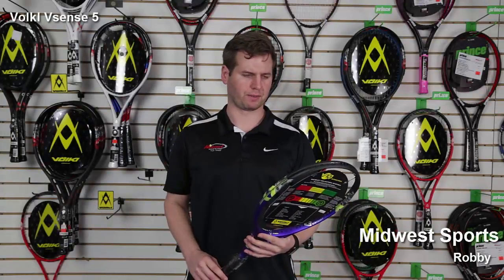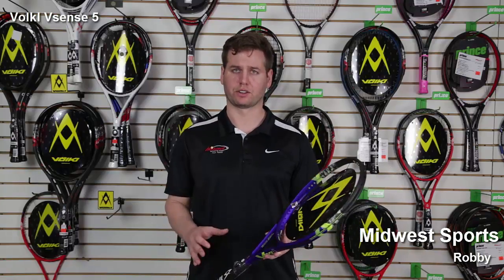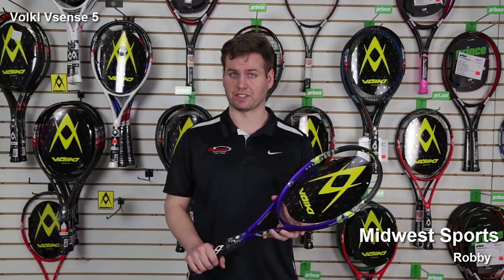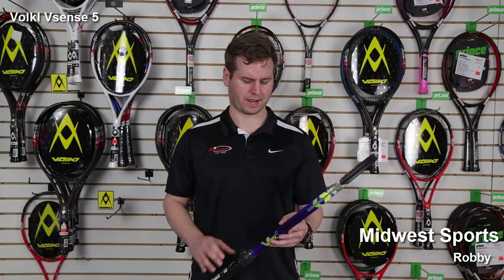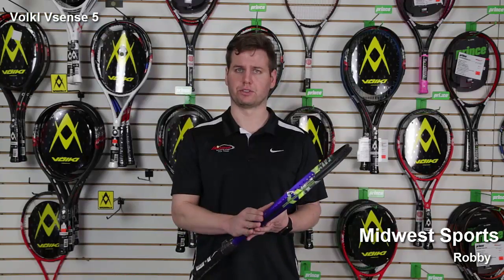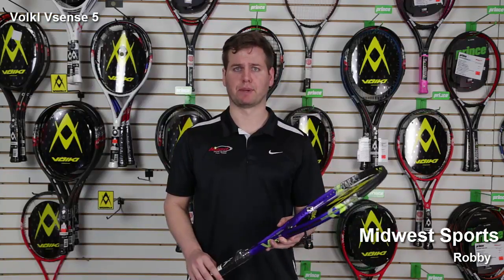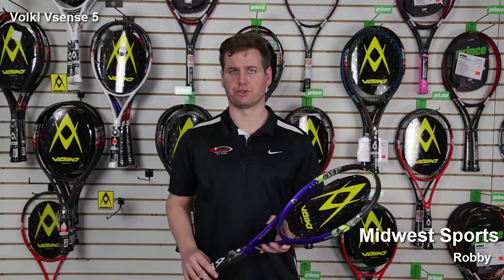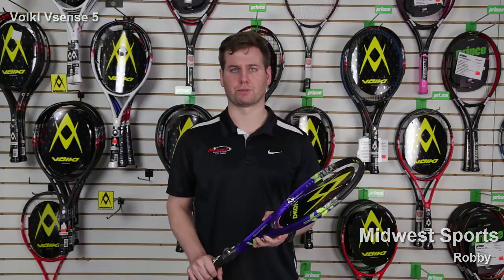Volkl V-Sense 5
Robby from Midwest Sports talks about the Volkl V-Sense 5 tennis racquet.